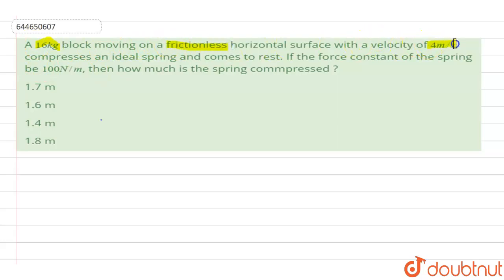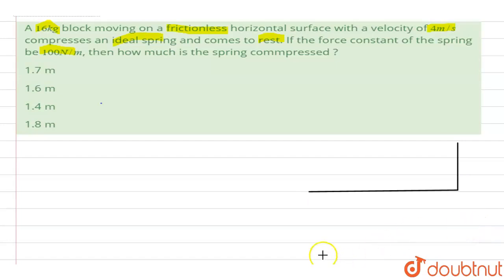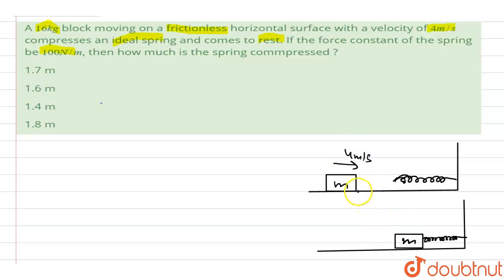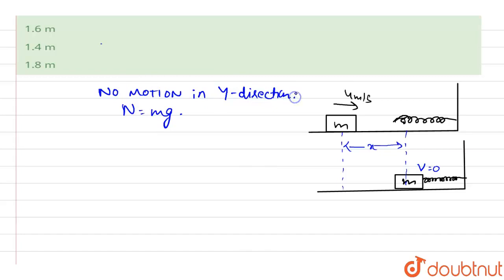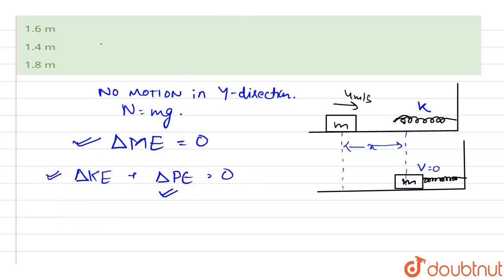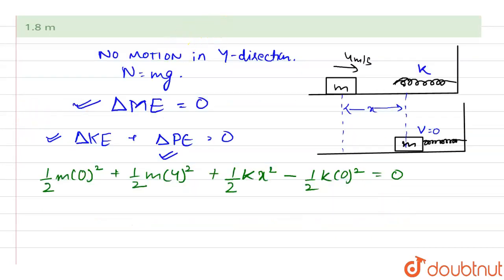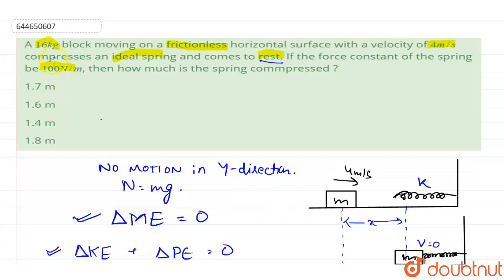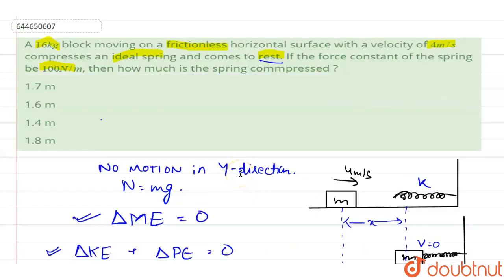A 16kg block moving on a frictionless horizontal surface with a velocity of 4m//s compresses an ...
A 16kg block moving on a frictionless horizontal surface with a velocity of 4m//s compresses an ideal spring and comes to rest. If the force constant of the spring be 100N//m, then how much is the spring commpressed ?
Class: 12
Subject: PHYSICS
Chapter: WORK ENERGY AND POWER
Board:IIT JEE

👉 Have Any Query? Ask Us.